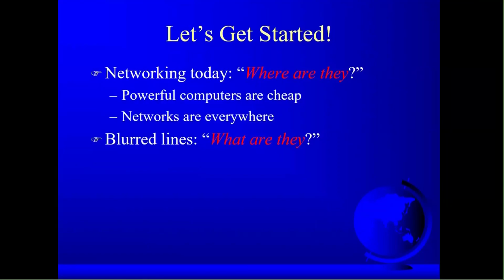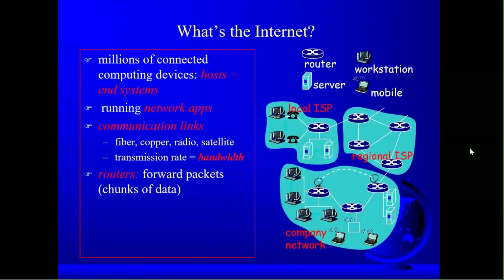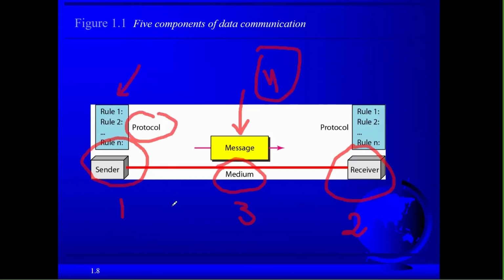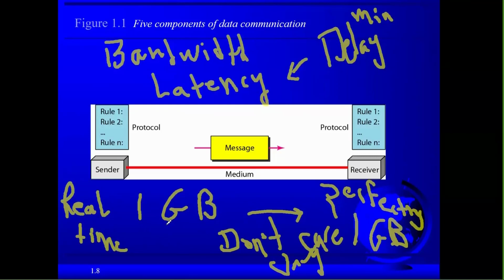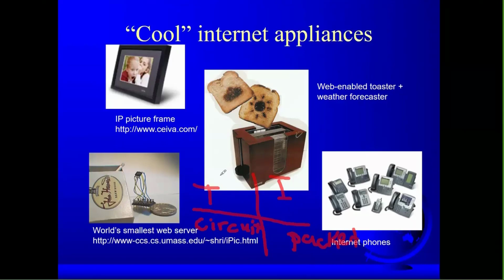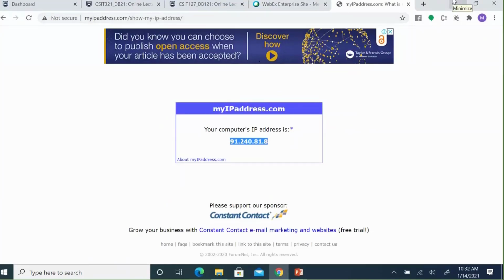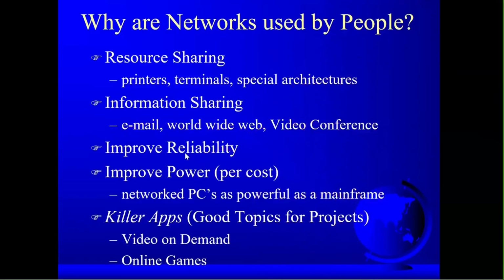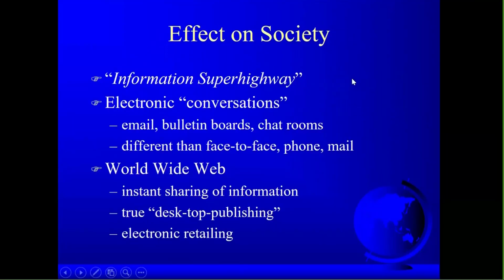Lec1 127- Introduction to Networks